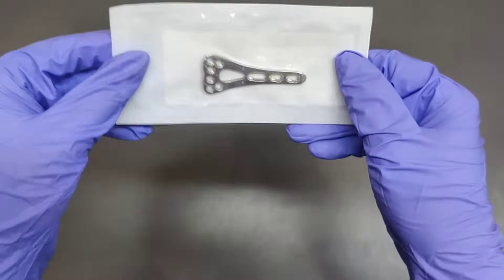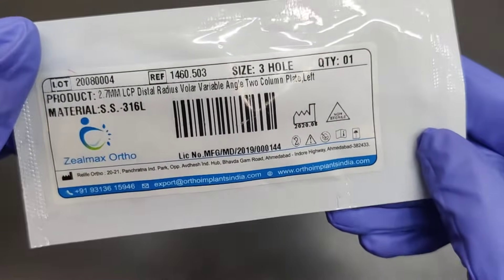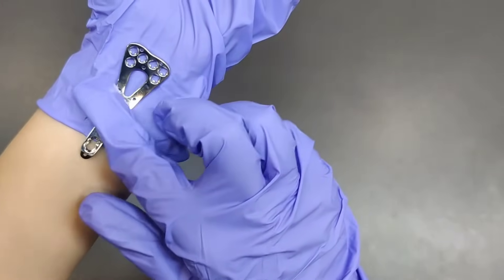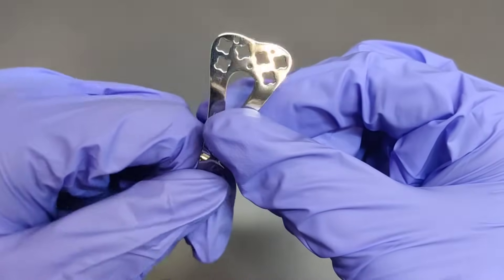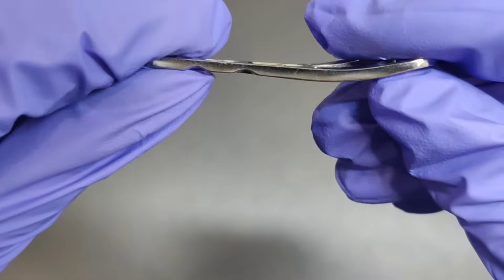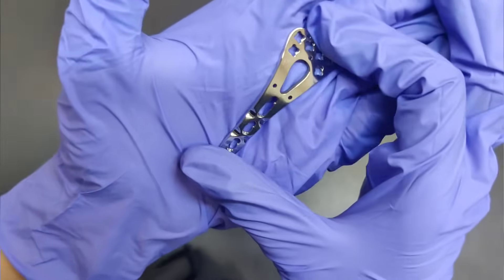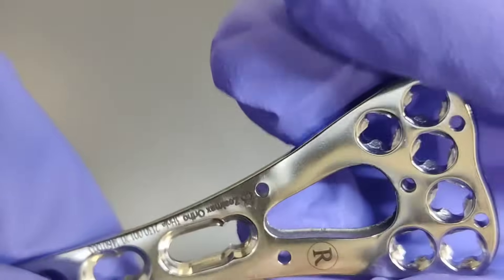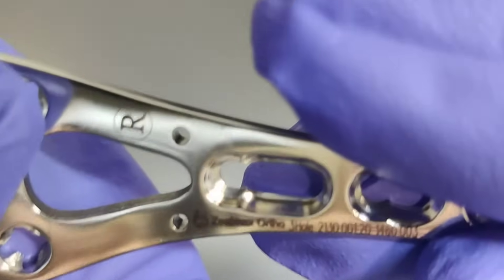LCP Volar Distal Radius Variable Angle Two Column Plate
The 2.7 mm LCP Volar Distal Radius Variable Angle Two Column Plate is a versatile and innovative implant that provides surgeons with a wide range of options for treating distal radius fractures.

This plate is anatomically shaped to fit the contours of the distal radius, and it features variable angle locking screws that allow up to 15° of off-axis angulation in all directions.

In addition, the plate has screw holes that are designed for fixation of the radial styloid, lunate facet, and distal radioulnar joint. This provides additional stability and support to the distal radius.